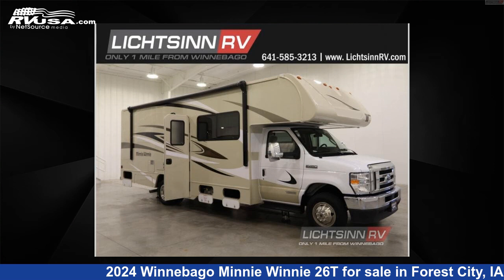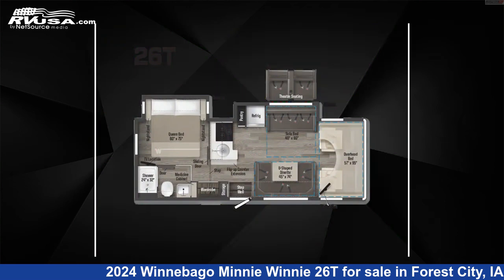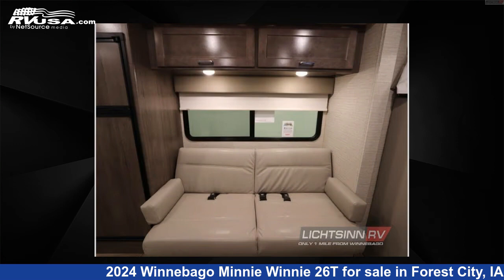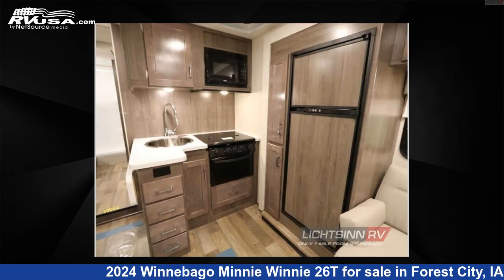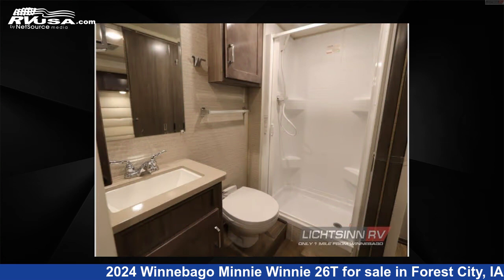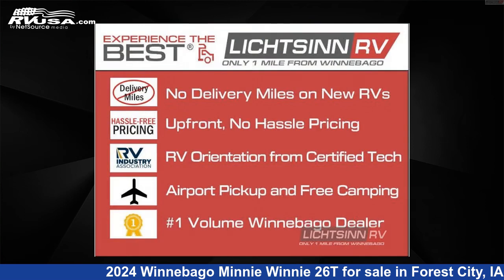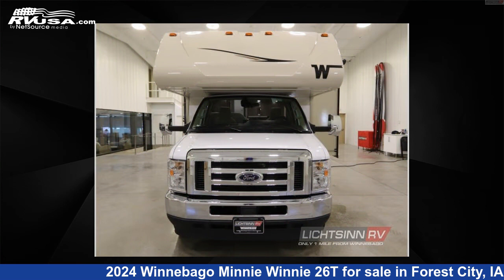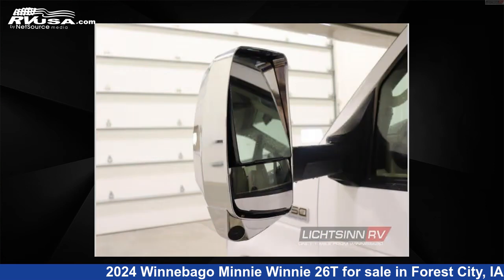Breathtaking 2024 Winnebago Minnie Winnie Class C RV For Sale in Forest City, IA | RVUSA.com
This 2024 Winnebago Minnie Winnie 26T is a Class C RV. It is located in Forest City, IA 50436 and is offered for sale by Lichtsinn RV. This New Winnebago Is 28' 0" in length and features a All New Lennon Interior with Medium Grey Ultrafabr interior, sleeps 8, Slideout, and 50 gal fresh water capacity. The floorplan layout of this Class C features Bunk Over Cab, Front Entertainment, Rear Bath, Rear Bedroom, U-Shaped Dinette. This 2024 Winnebago Minnie Winnie 26T is built on a Ford E450 chassis.